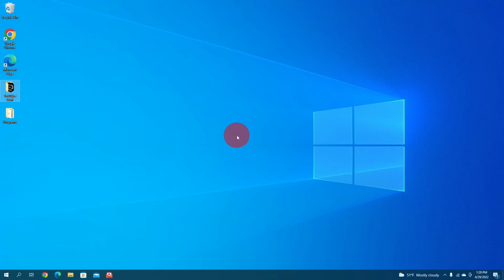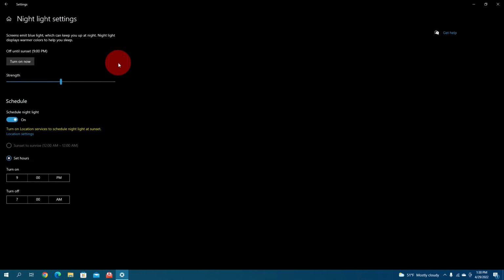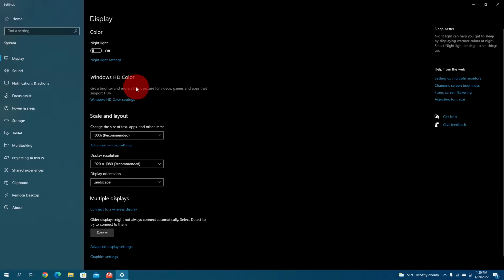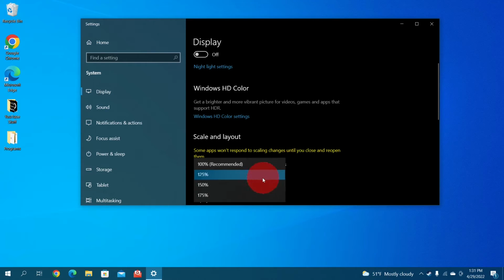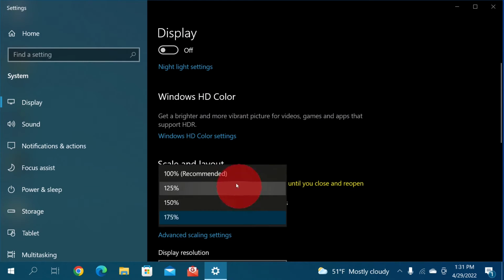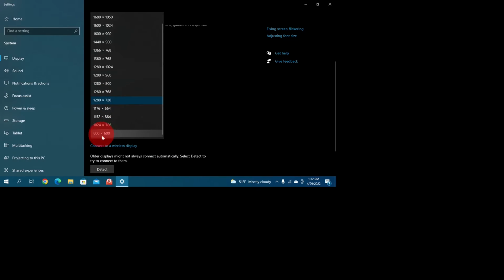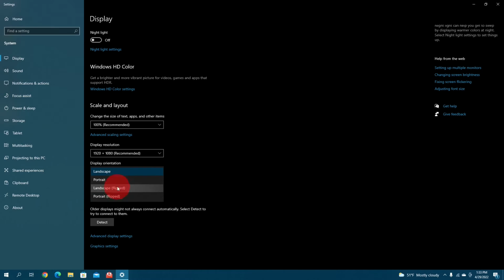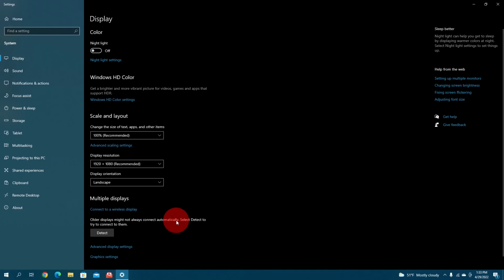How to Change Your Resolution on Your PC - 2022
A video where I will teach you how to change your display settings, text size and other stuff in Windows 10.